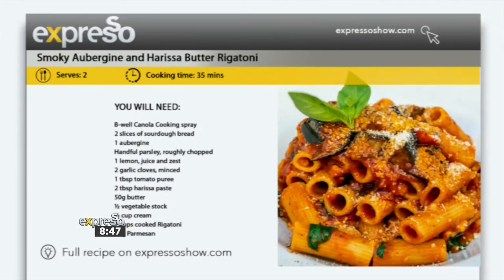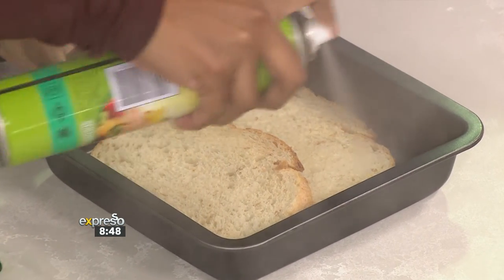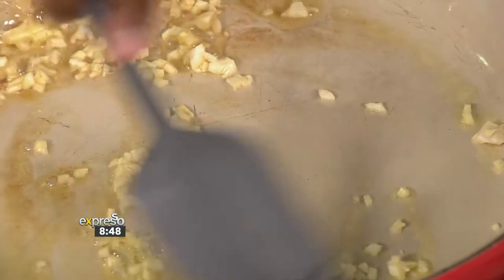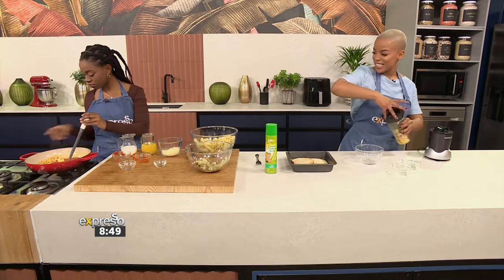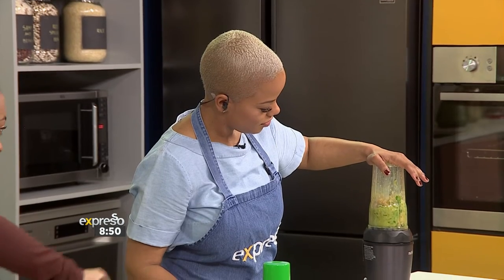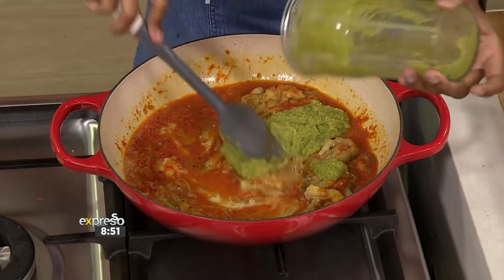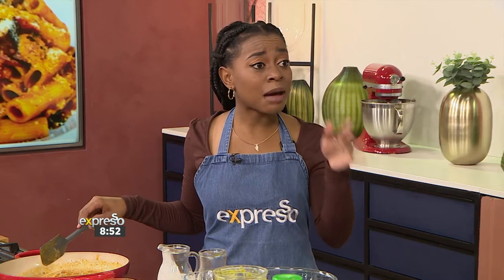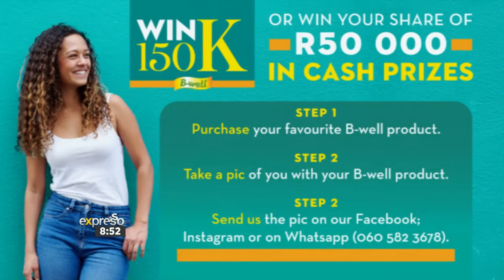Recipe: Smoky Aubergine and Harissa Butter Rigatoni (BWELL)